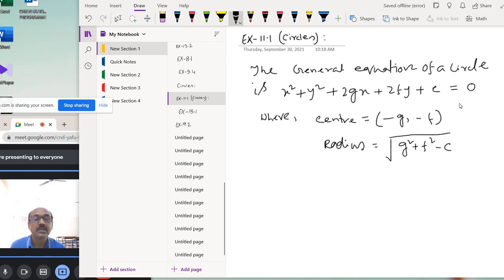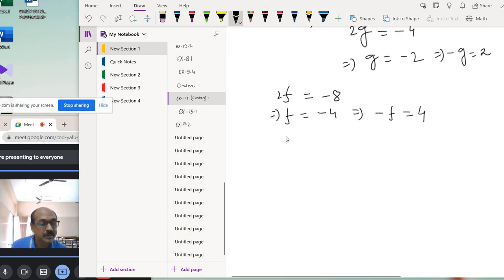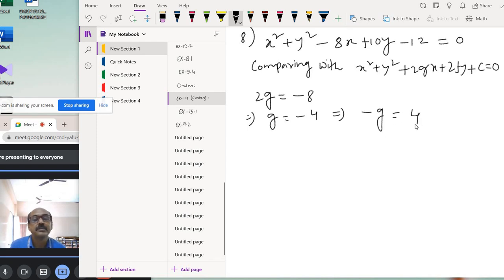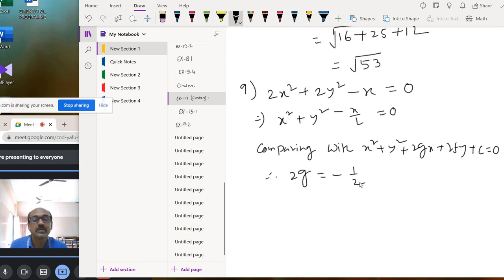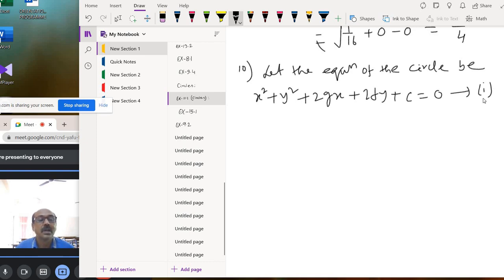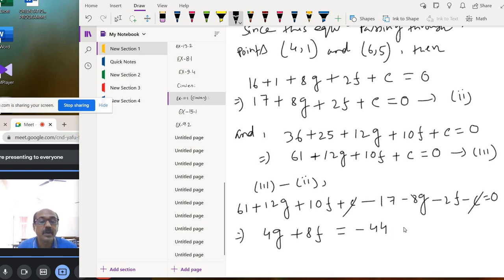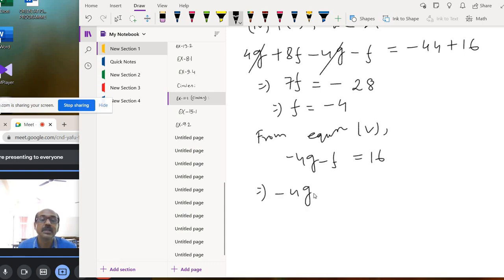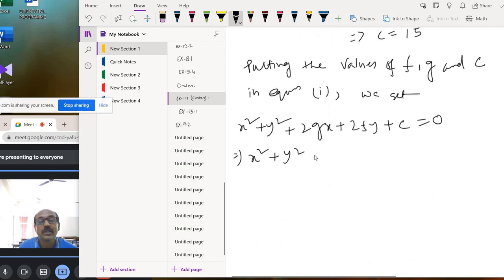CIRCLES 1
CLASS-11